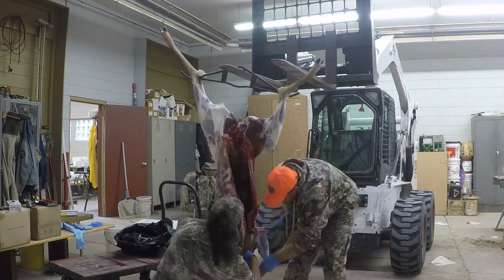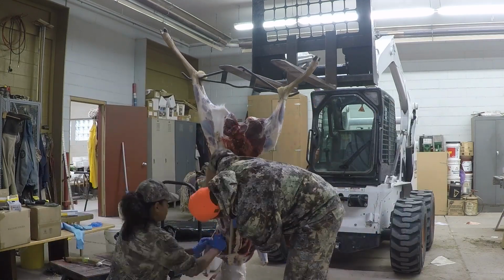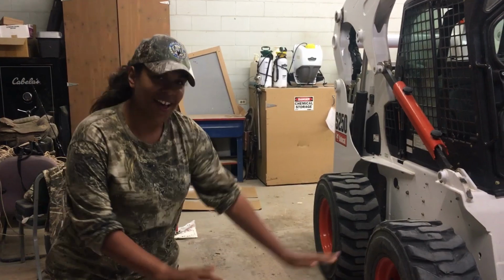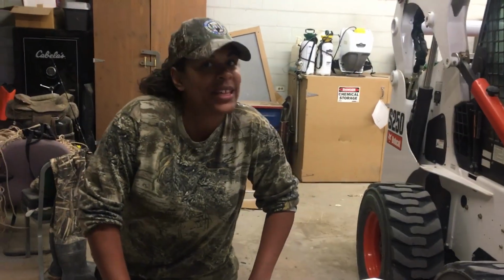Episode 11: Field Dressing Big Game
So you harvested your animal... now what? Field dressing big game can be a challenge, but with the proper education, guidance and tools, it can also be informative. For me, it was the first step to feeling more connected to where my food comes from, and this process gave me a sort of... sorrowful pride. It was emotionally difficult, but I ended up feeling immensely proud of being so hands-on with my food.

For a more in-depth tutorial on how to field dress, check out the following resources: